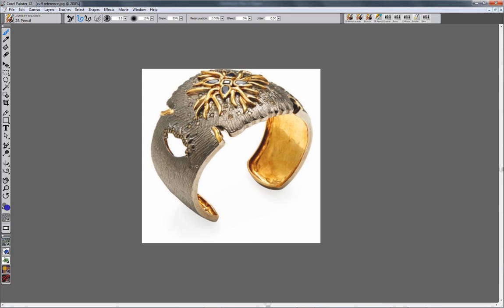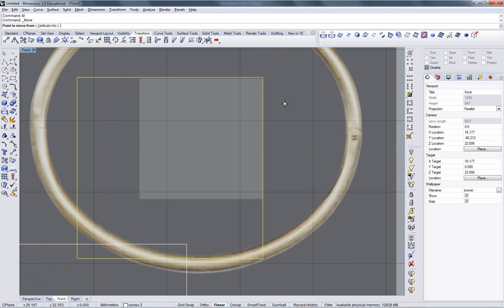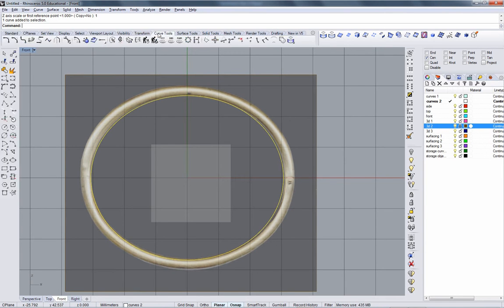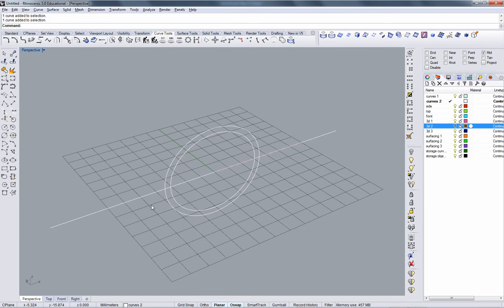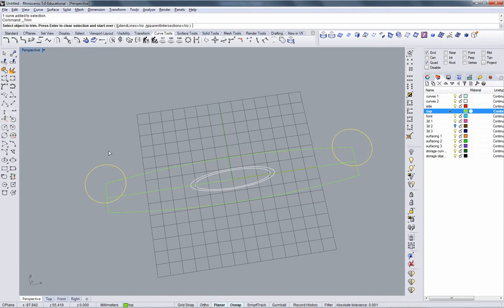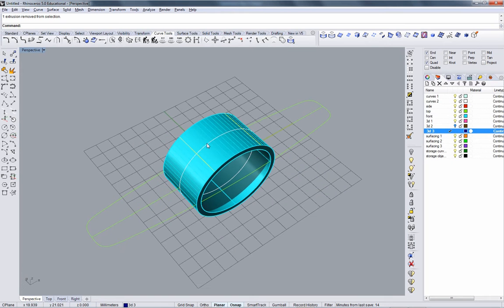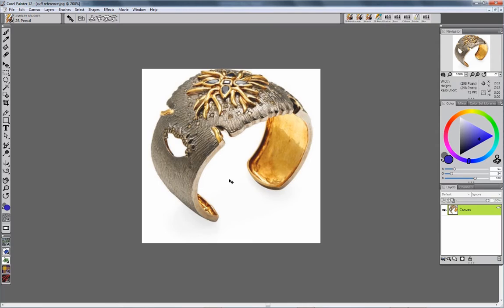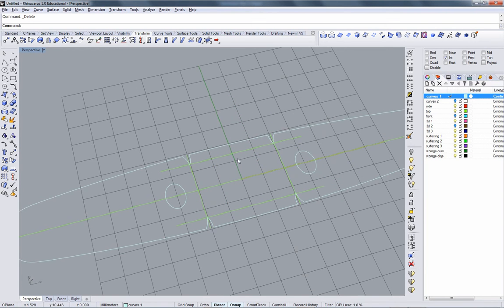cuff maq 1